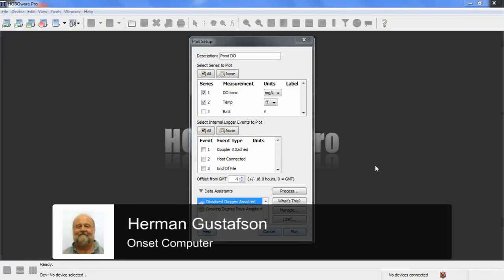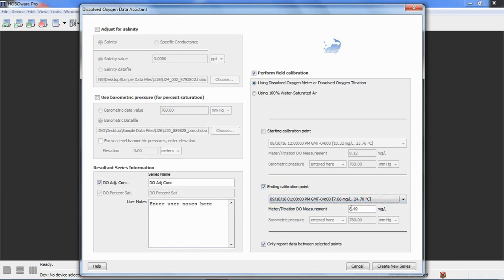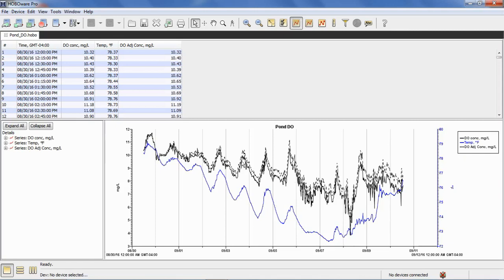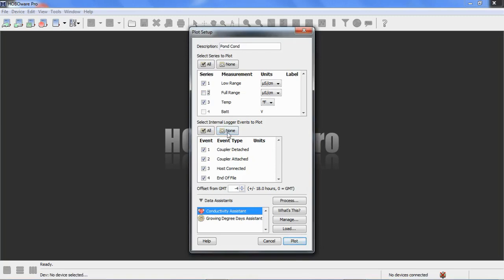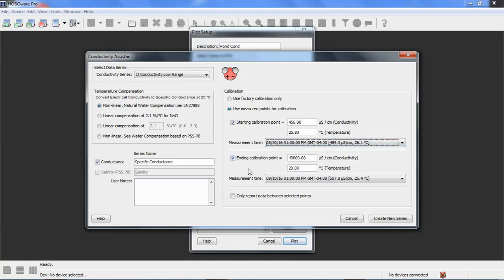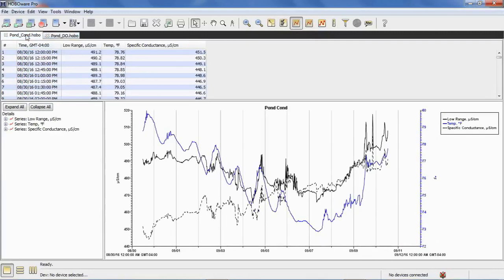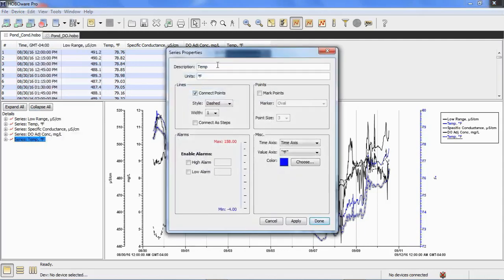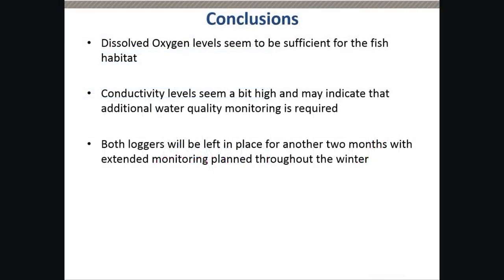Monitoring DO and Conductivity in Fresh Water using HOBOs Part2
See how we used the HOBO U26-001 Dissolved Oxygen and U24-001 Conductivity Loggers to monitor the health of a fresh water pond. Part 1 includes a description of the site and mounting techniques. Part 2 includes data analysis and conclusions after the deployment.